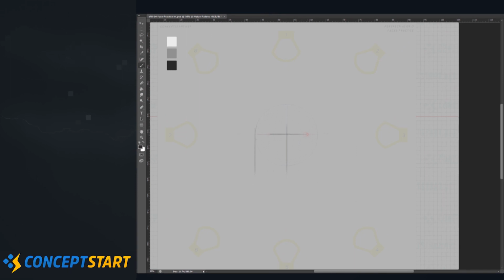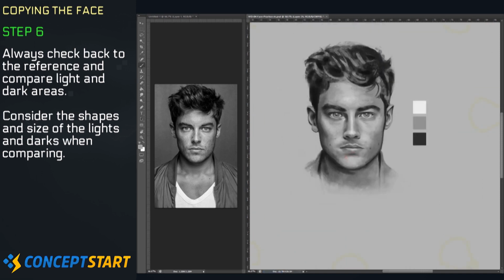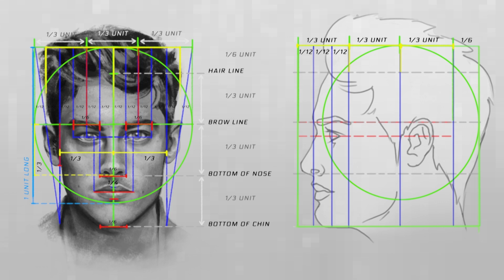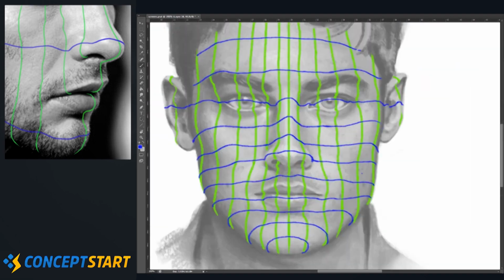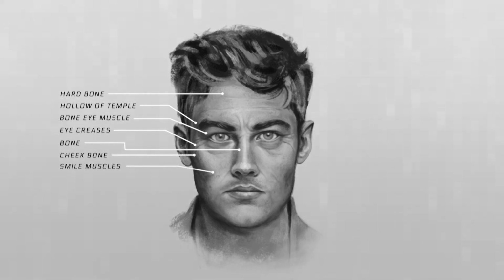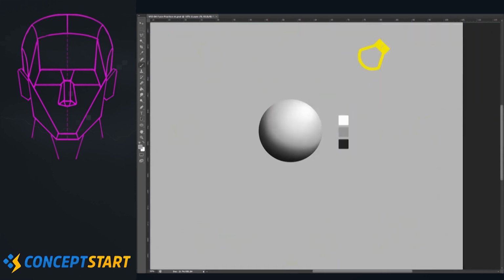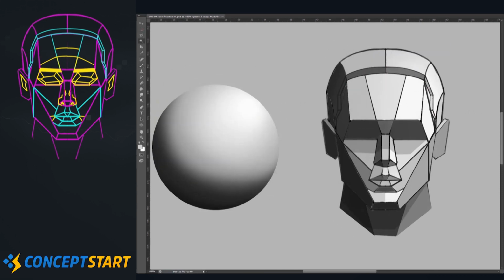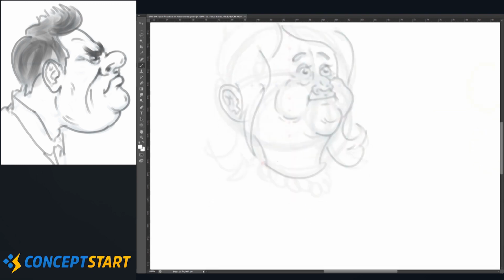Drawing Tutorial: Basics of Drawing & Shading Faces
Learn some fundamental information about the human face to help you draw the engaging cartoon and lifelike faces!

There's a lot of information to take in but it'll get you well on your way to draw expressive faces that can connect with your audience.

It's a fun approach to learn and practice all of the key information outlined in the video.